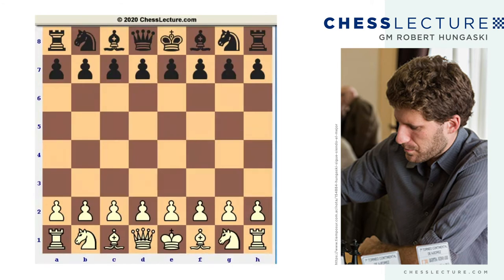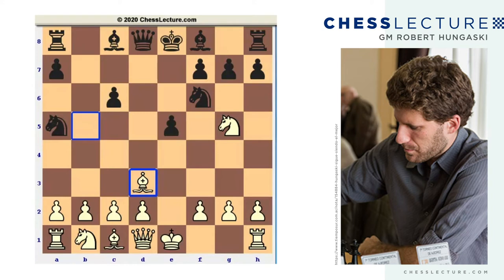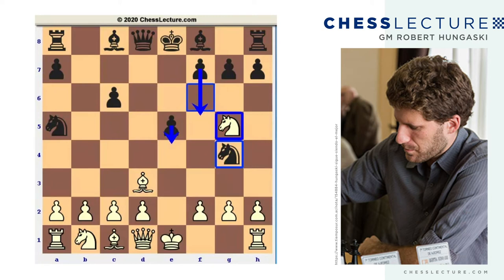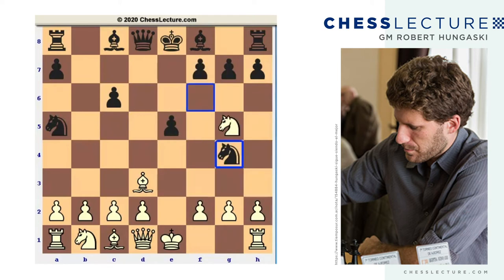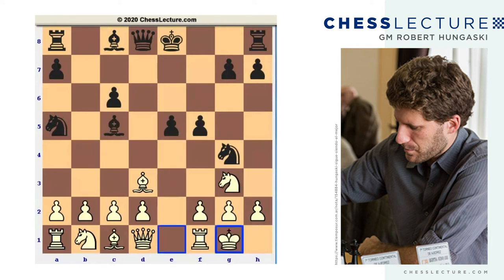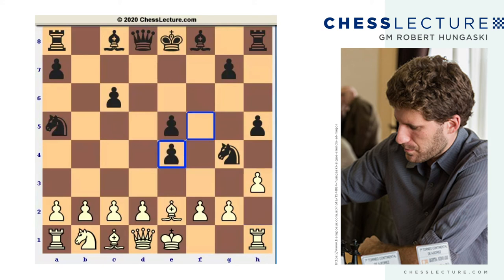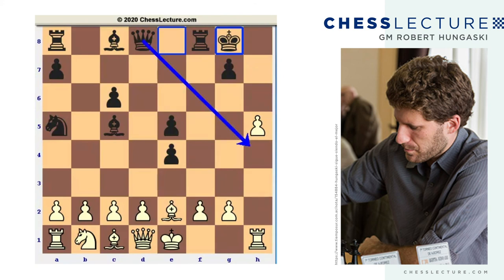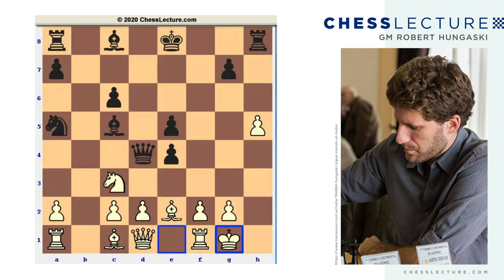Part 1 - Two Knights Defense: More Fried Liver with GM Robert Hungaski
Fate brings us once again back to the Fried Liver. In the comments section one of our members has correctly pointed out that we are yet to cover one of Black's most important sidelines, which arises after 8.Bd3 Ng4!? This is a trendy move and one of Black's most practical choices. It's not necessarily a bad or even a dubious move for Black, but with accurate play it should lead to a somewhat unpleasant endgame. The upside is that Black takes the game down a forced path, where a slight inaccuracy by White could spell disaster. So we must be well prepared!